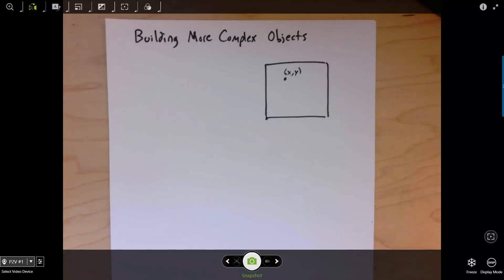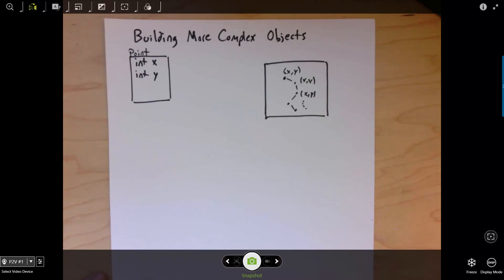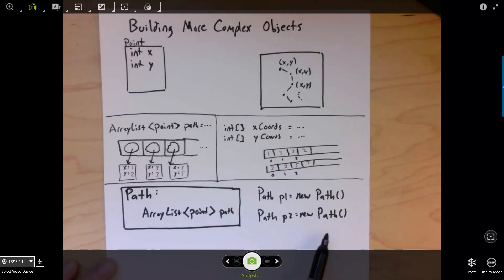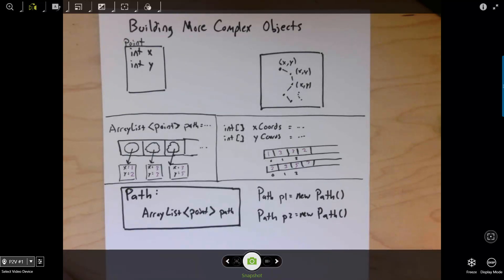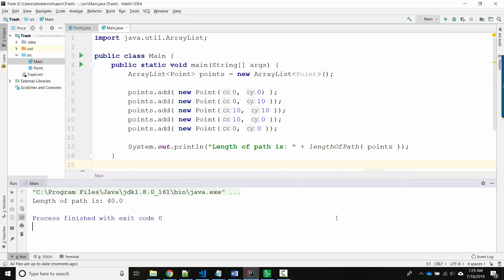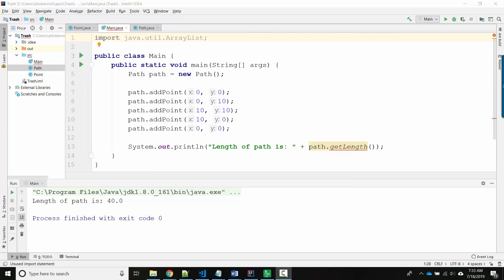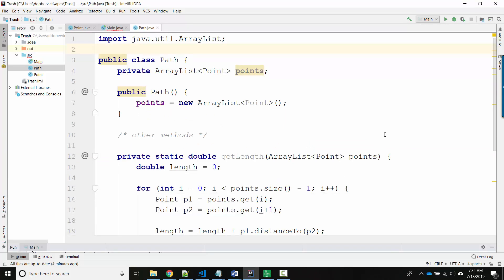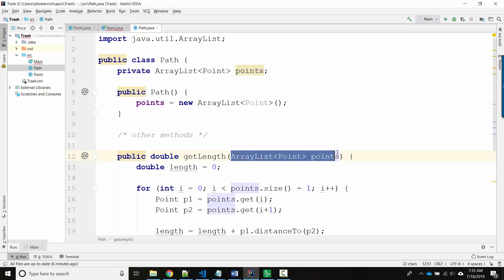Summer Set 6 - Introduction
Introducing problem 1 for this week's problem set